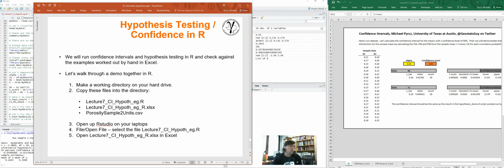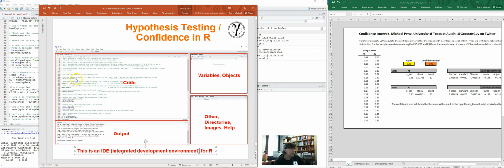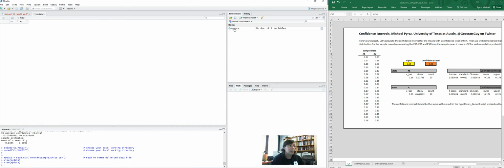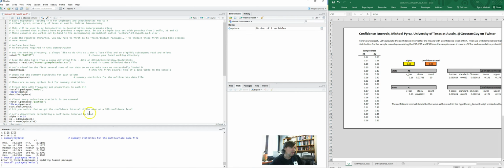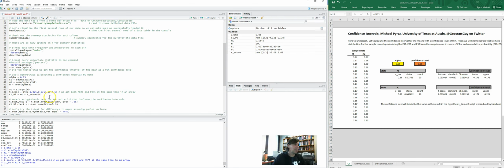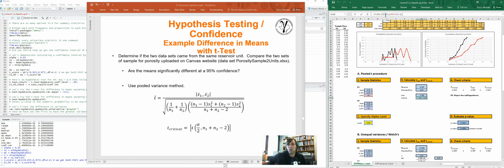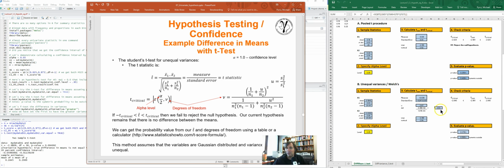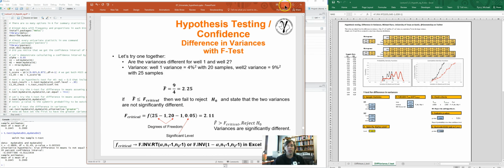07c Geostatistics Course: Confidence Intervals and Hypothesis Testing in R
Confidence interval and hypothesis testing examples worked out by hand in Excel and also using R methods. One can see how efficient it is to work with R and RStudio to get the job done.

Watch the video in 1080p to be able to read the font in this large screen video.